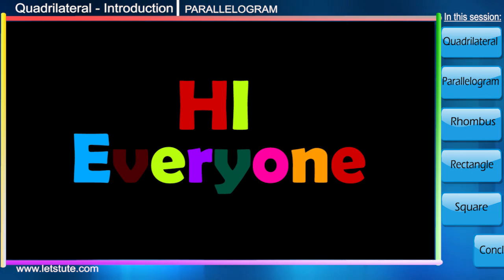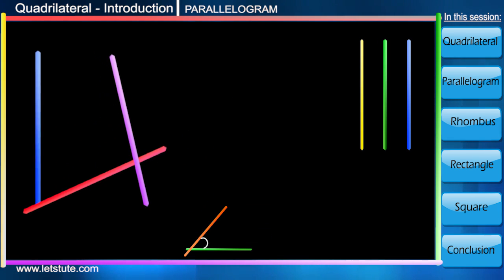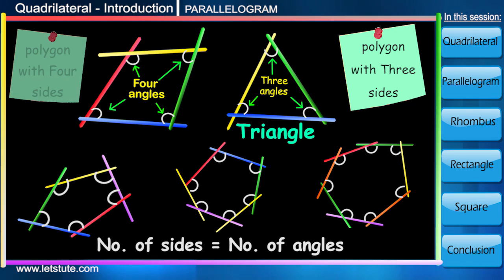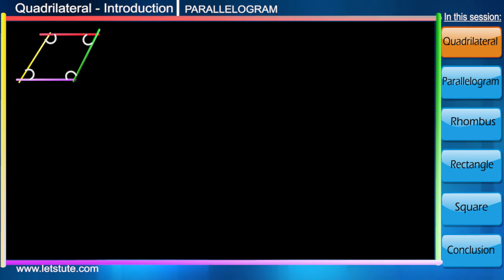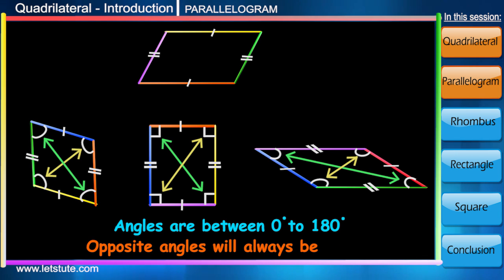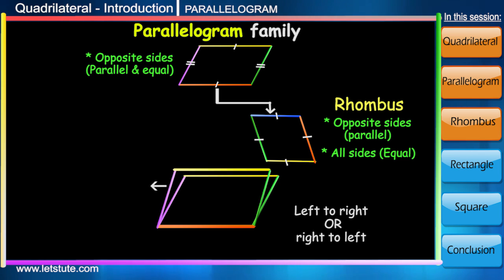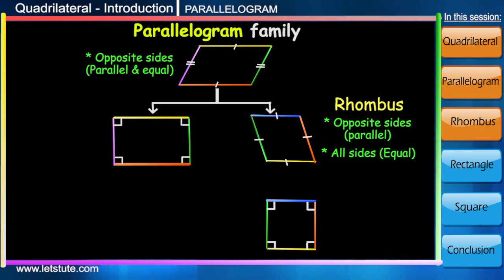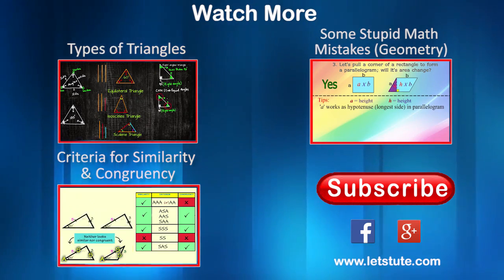Quadrilaterals | Types of Quadrilaterals | Geometry | Class 9 | Letstute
Hey Guys,

0:00 Introduction
2:40 Quadrilateral
4:08 Parallelogram
5:13 Rhombus
6:54 Rectangle
6:59 Square
7:09 Conclusion

A plane figure with four sides and four angles is called a Quadrilateral. Let's learn its different types: Parallelogram, Trapezium & Kite in this session.

Equipment:

1: Green Backdrop Background YouTube Video Shooting
2: DIGITEK® (DTR 550LW) (170 CM) Tripod For DSLR, Camera
3: Godox SB-UBW Series Octa (SB-UBW120 47'') lights
4: Cellphones TriPod t Adapter For Mobile Phone
5: Aerial Acoustic Foam
6: Travel Adapter
7: AmazonBasics Camera Lens Protective Pouches - Water Resistant
8: AmazonBasics Backpack for Cameras and Accessories

Accessories:

1: SanDisk 128GB SD Card - SDSDXXY-128G-GN4IN
2: SanDisk 128GB Extreme Pro SDXC UHS-I Card - C10, U3, V30, 4K
3: Canon EF-S 24mm f/2.8 STM Lens
4: Spe Tulip 58Mm Flower Lens Hood (Black) For Canon Eos
5: Graphic Tablet
6: Microphone with 20ft Audio Cable
7: Headphones for Home & Recording studio
8: Studio Condenser Microphone

Software:

1: Effects and Cinema 4D Lite: 3D Motion Graphics Using CINEWARE
2: Adobe Photoshop CC for Photographers 2018 Paperback

quadrilateral properties
quadrilateral ncert